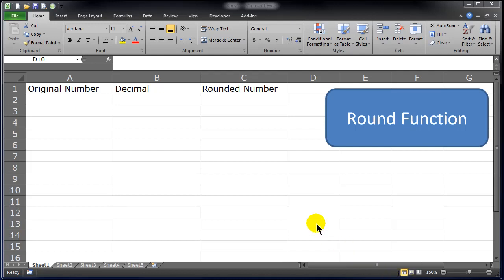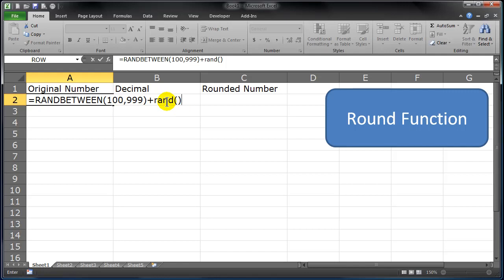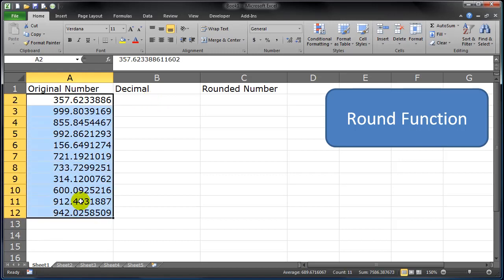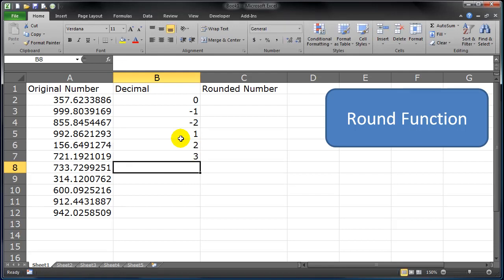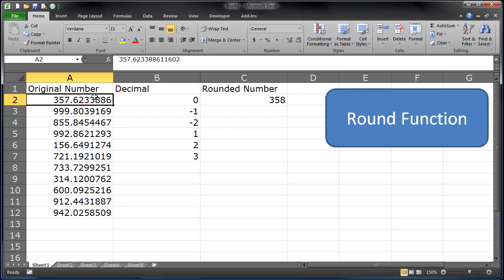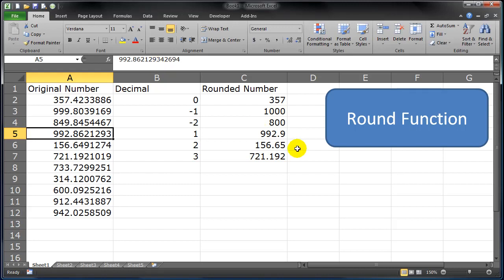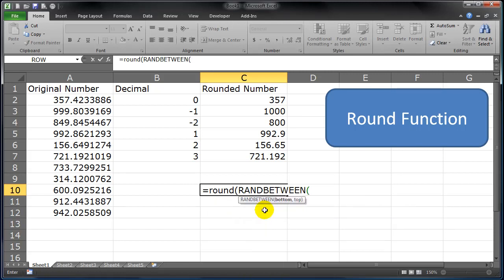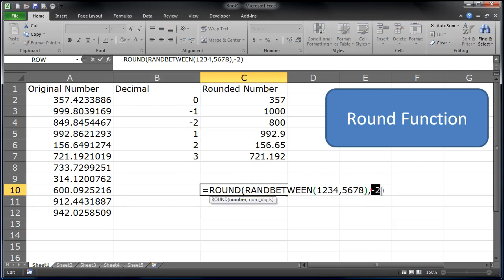Using the Round Function in Excel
Use the round function in Excel to round values.